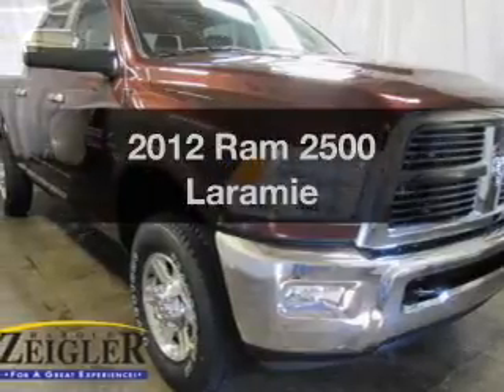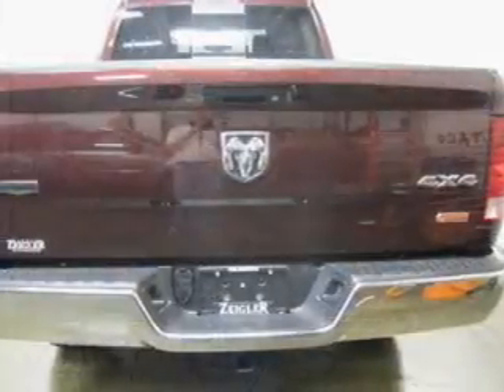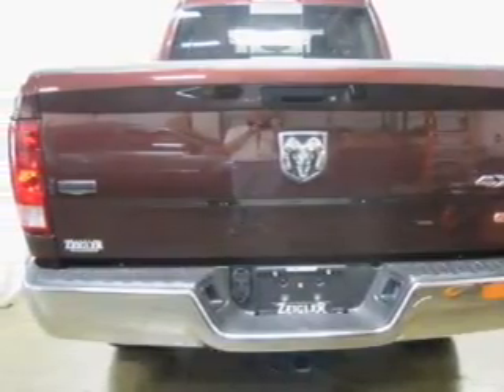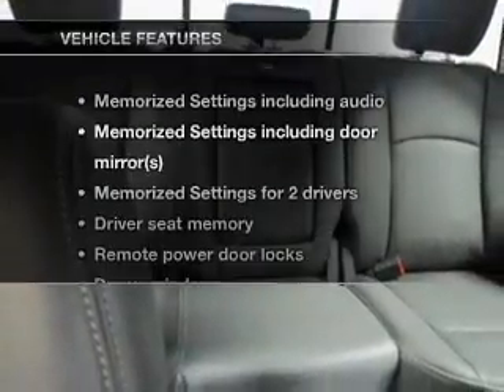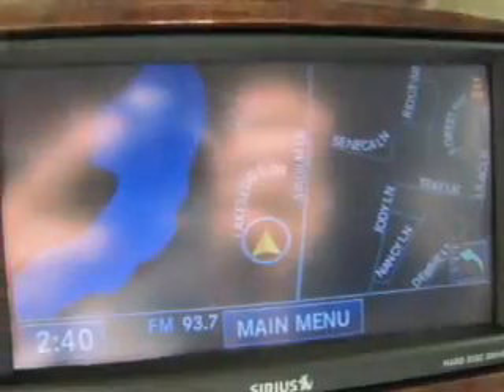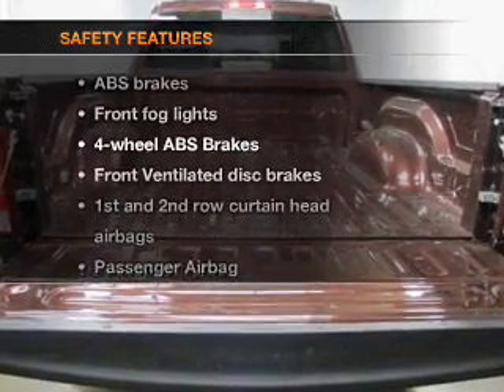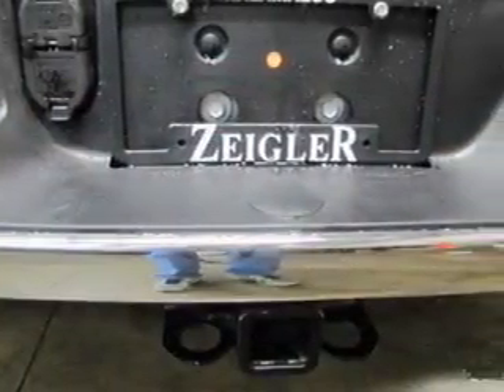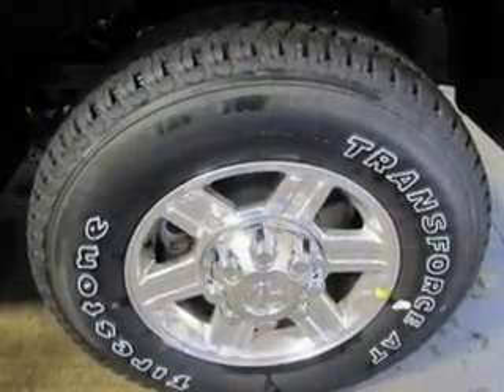2012 Ram 2500 - Kalamazoo MI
Year: 2012
Make: Ram
Model: 2500
Trim: Laramie
Engine: 6.7 liter inline 6 cylinder 24 valve
Transmission:
Color: Deep Molten Red Pearlcoat
Mileage: 1
Address:
4201 Stadium Drive